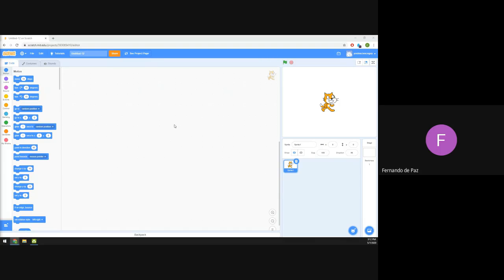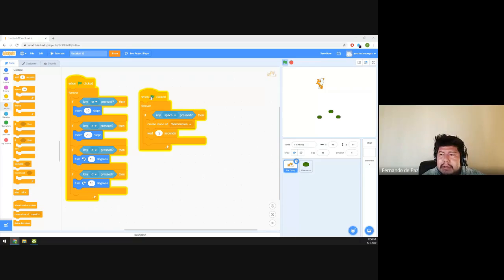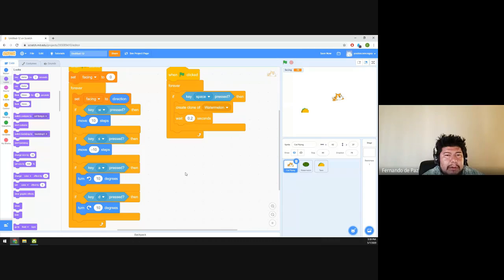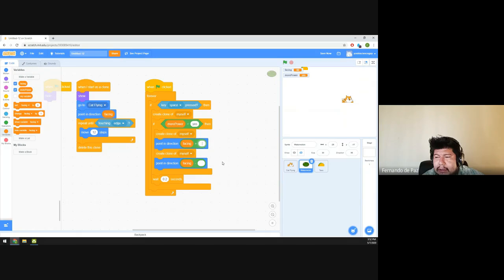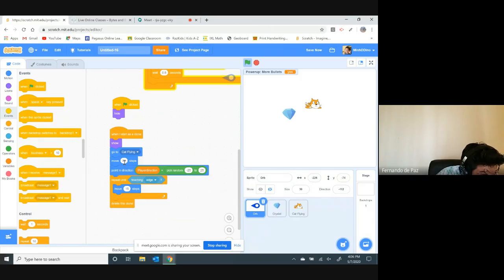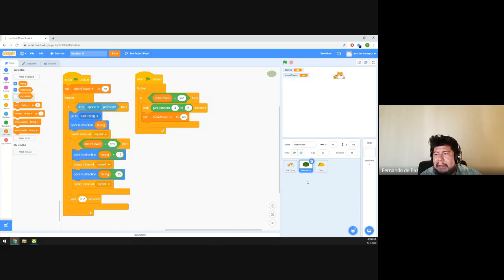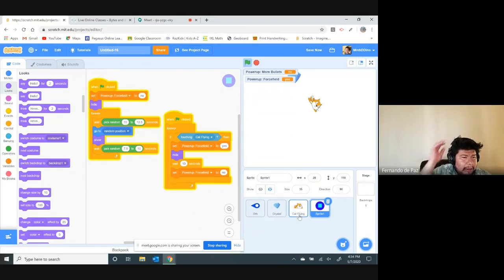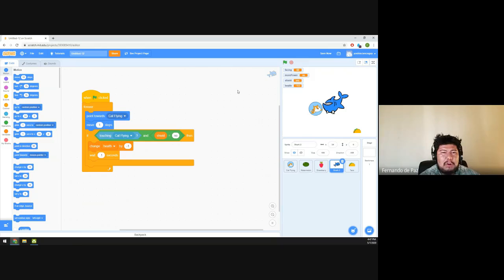Scratch Space Shooter Power Ups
Thursday May 7th @ 3:00 pm - 05:00 pm.